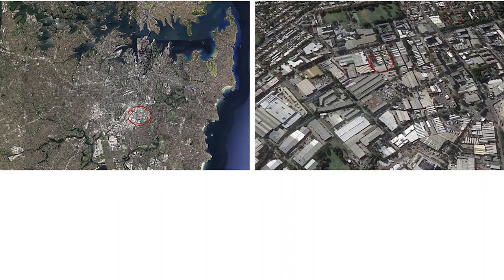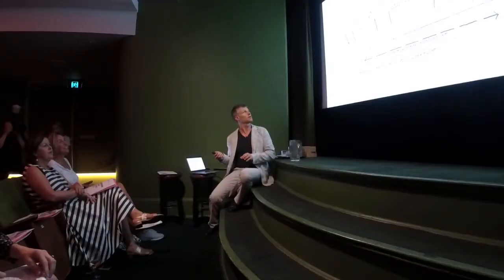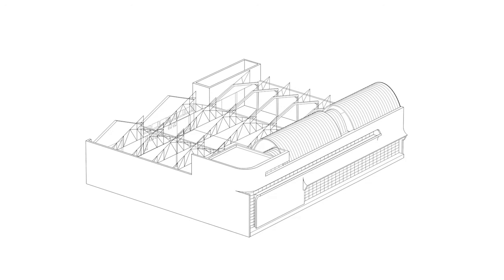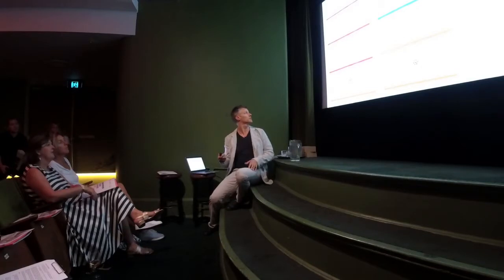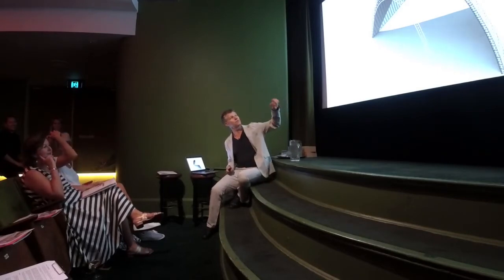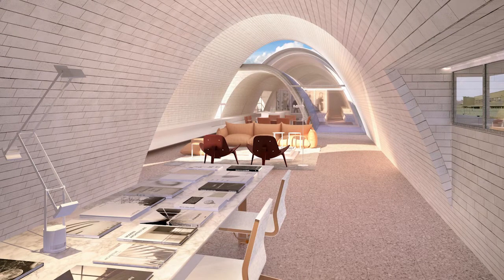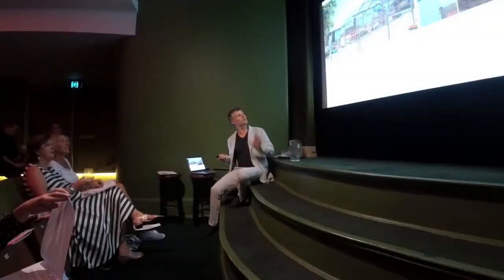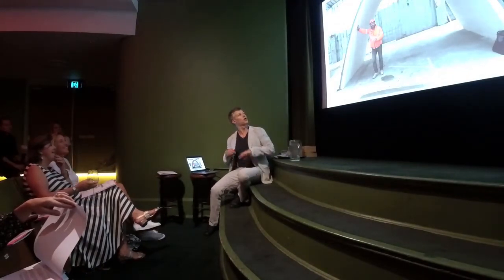William Smart's presentation at Insight, February 2019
William Smart's presentation at the Office Spaces 2019 February’s Insight event all about The Future Workplace.